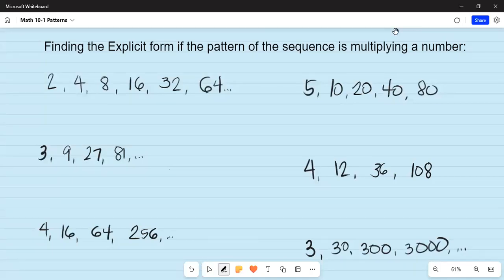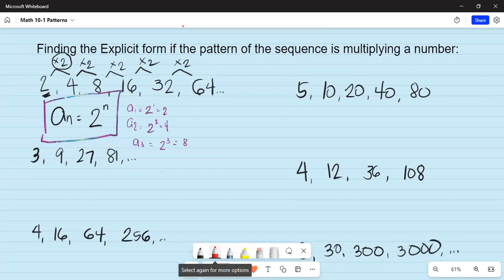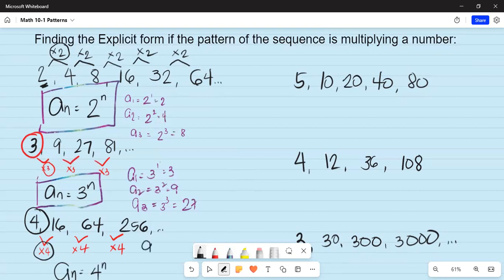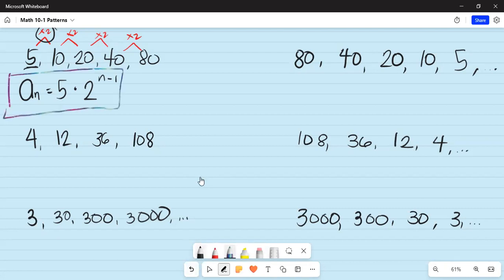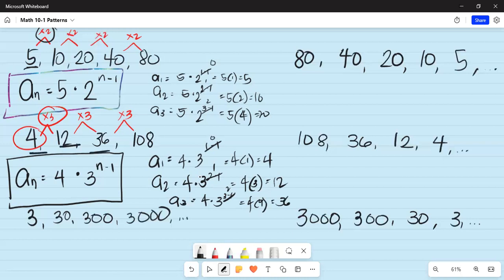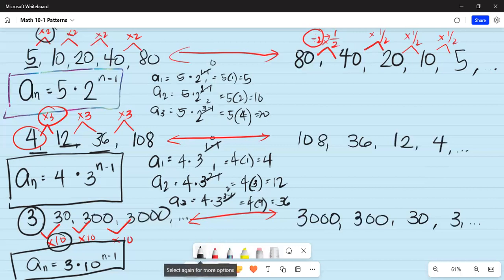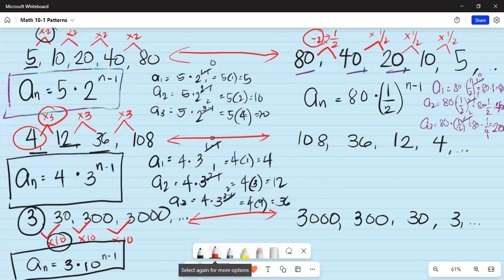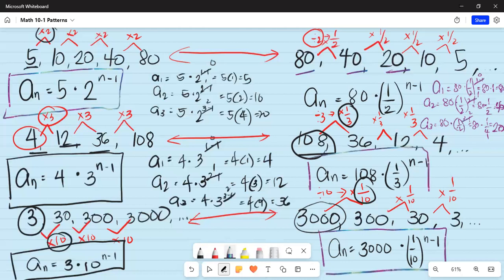Finding the Explicit Form of a Sequence (Multiplication Pattern)